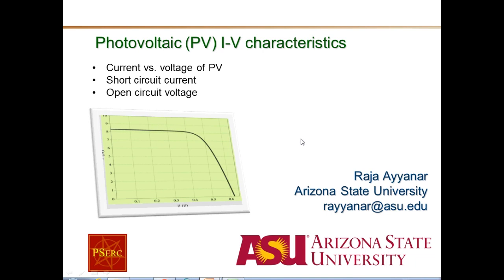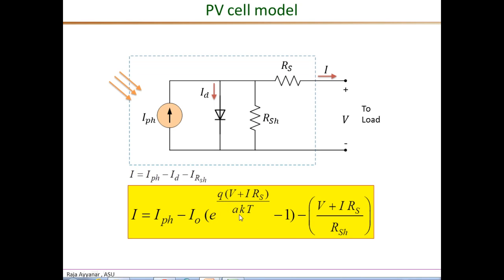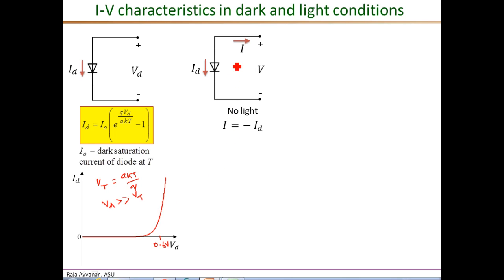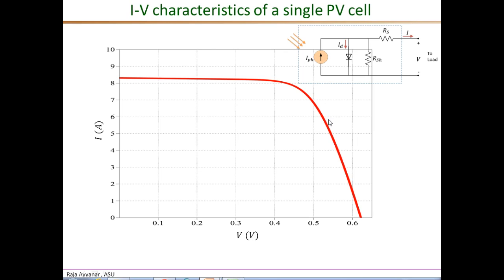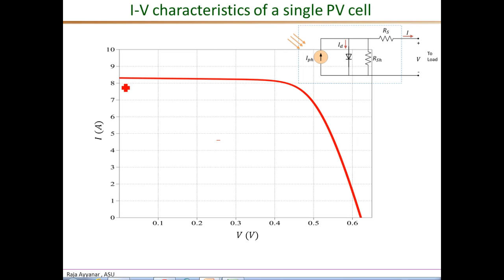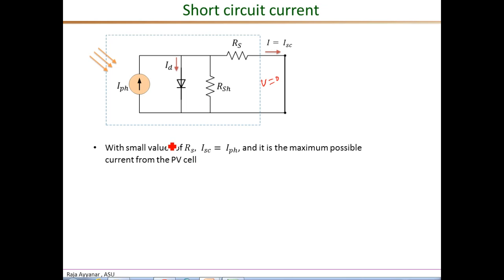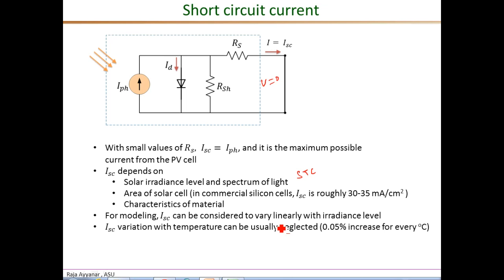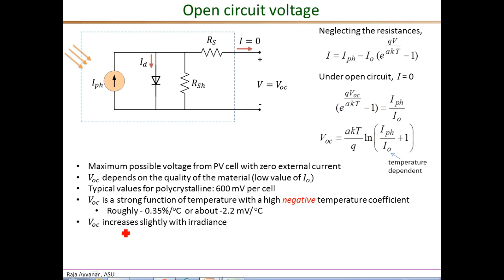PV I V characteristics part1 Isc Voc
PSerc Academy: Photovoltaic I-V characteristics - Part 1: Isc and Voc